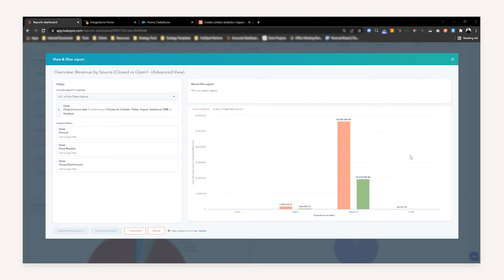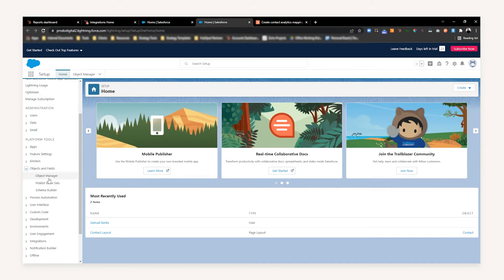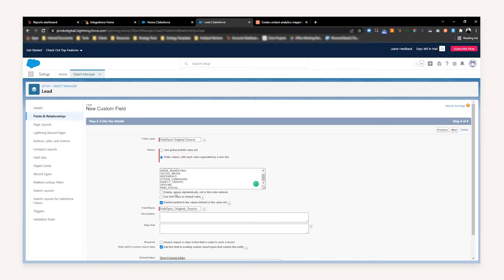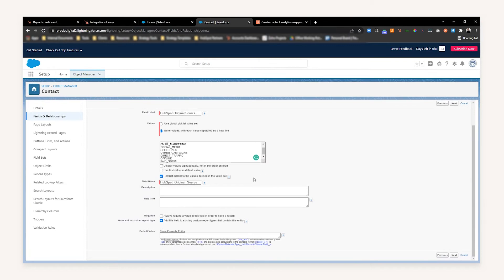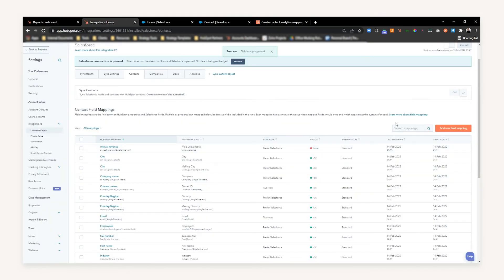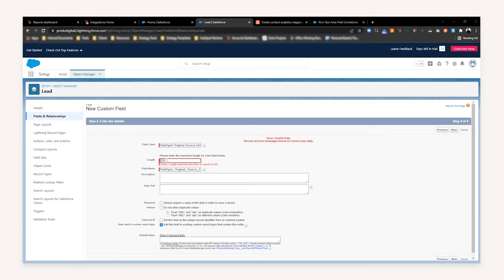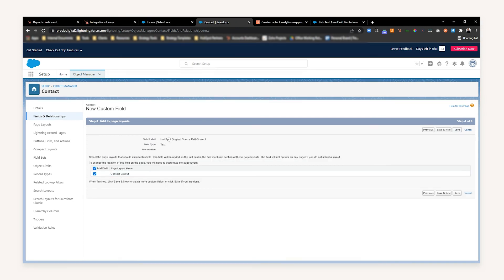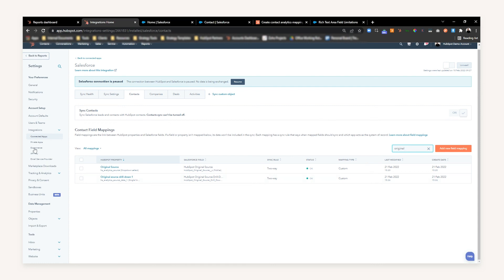How to map original source between HubSpot & Salesforce | HubSpot Help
Get more out of your HubSpot portal - request a FREE audit

Hub: All
Difficulty: Easy
Tier: Pro / Enterprise

If you currently use both HubSpot and Salesforce, this video guide will show you how to map contact analytics between the two platforms. This then unlocks your ability to build custom reports using data from both instances, as well as providing additional data into the Salesforce system for extra insights.